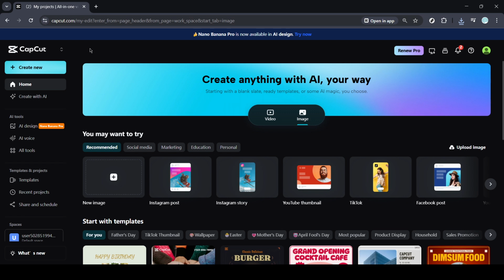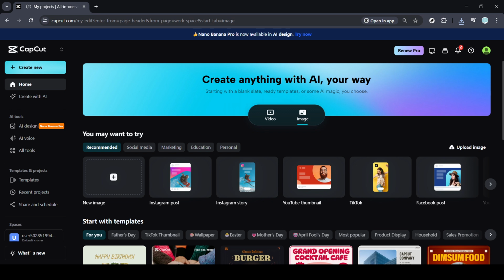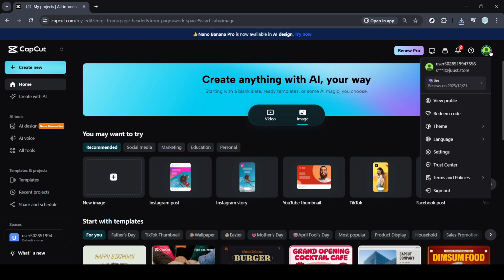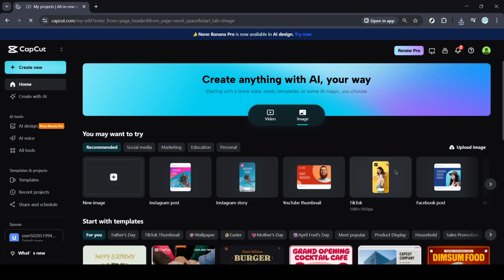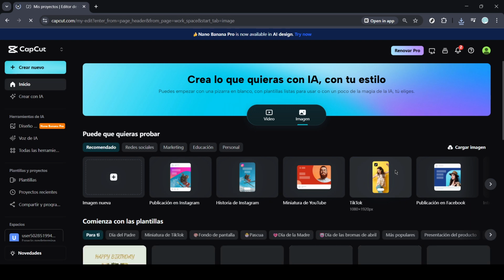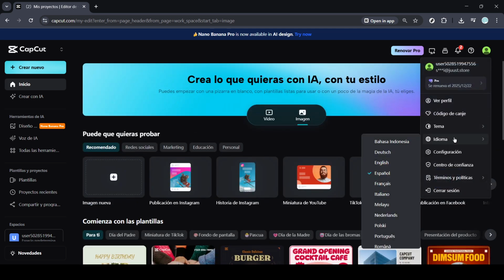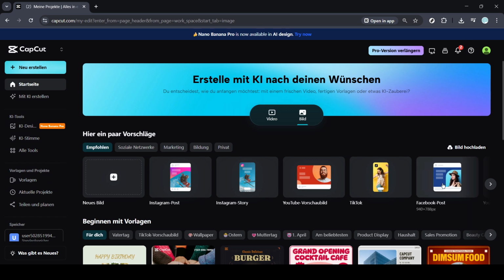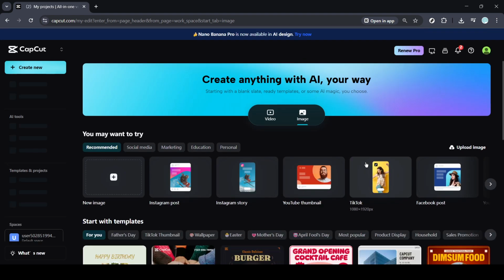How To Change Language In CapCut (Easy Guide)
In this video, we discuss how to navigate the CapCut settings to customize your app interface to your preferred region. We walk through the steps to switch language options, making it easy to move from English to Spanish or other supported languages for a better editing experience.

00:00 Intro
00:11 Open Cap Cut and Sign In
00:33 Go to Your Profile
00:55 Find the Language Option
01:12 Select Your Preferred Language
01:49 Quick Tips
02:25 Summary of Steps